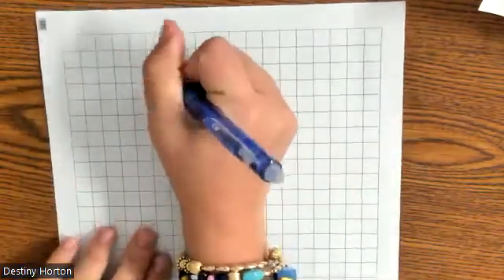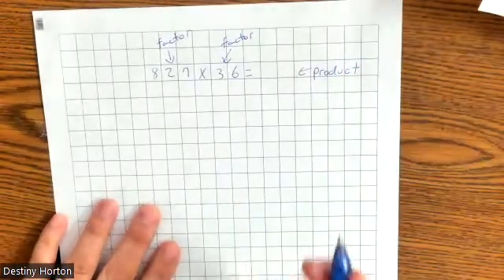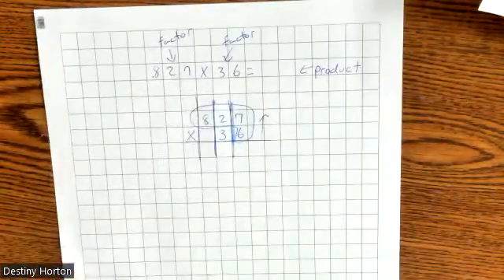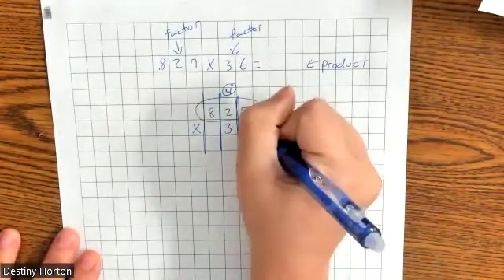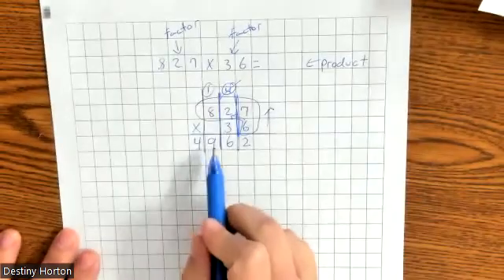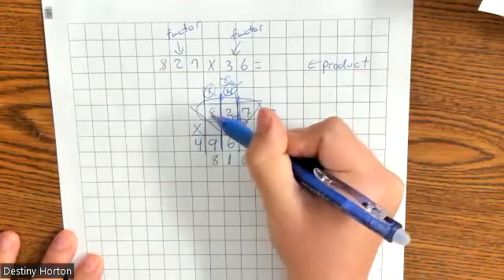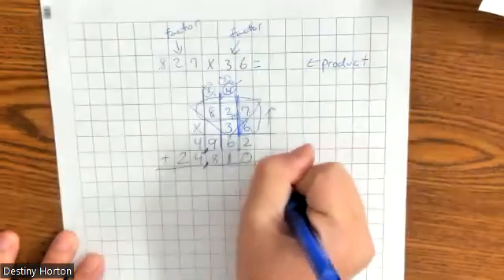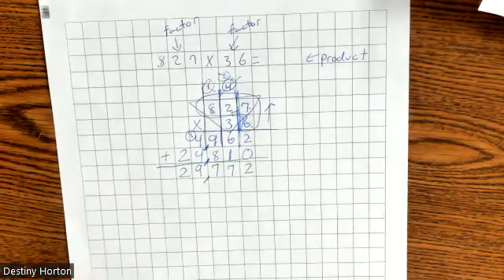3 digit x 2 digit multiplication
Review how to multiply 3 digit times 2 digit numbers.